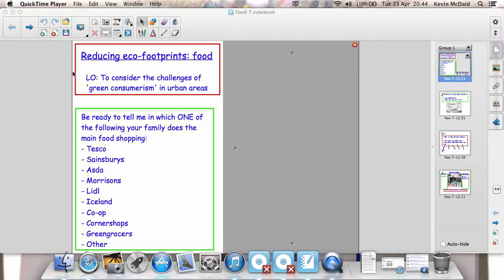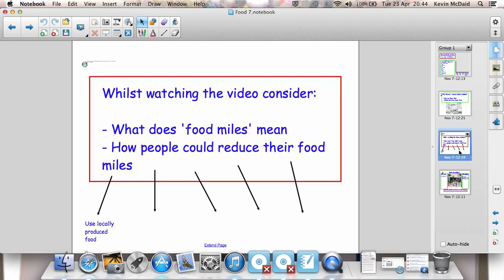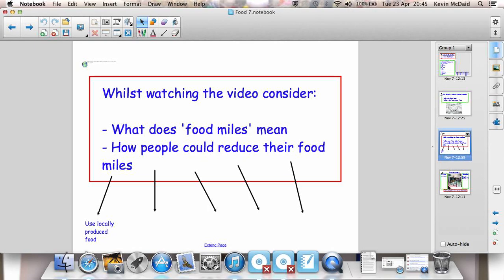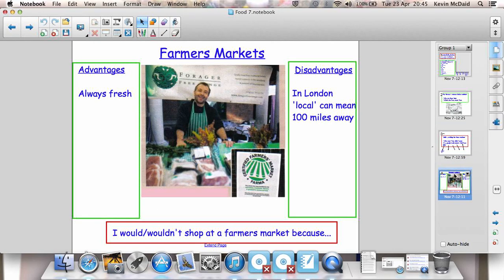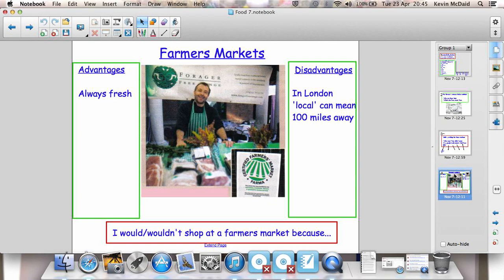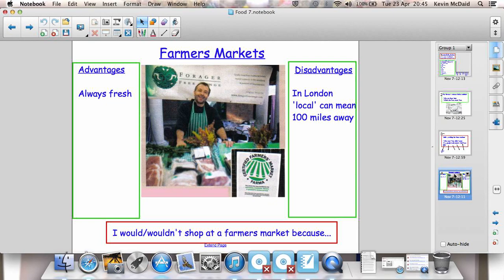Food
Food miles